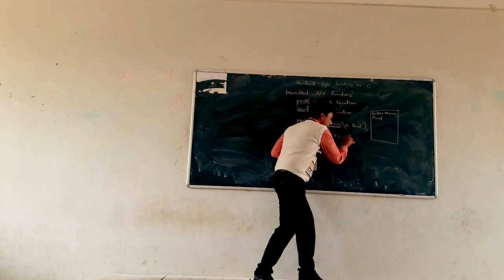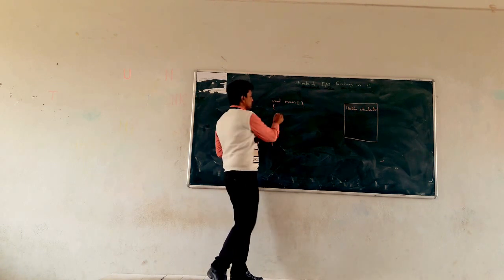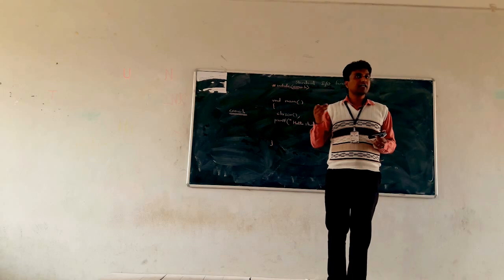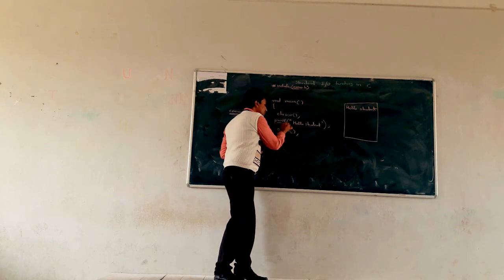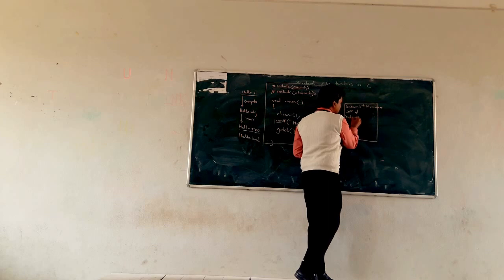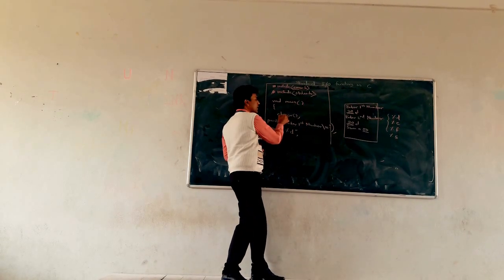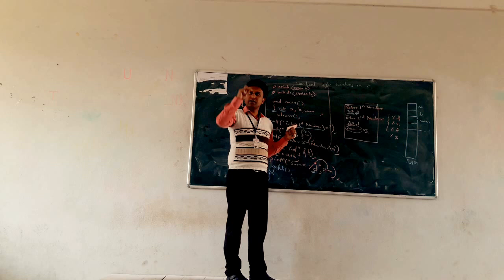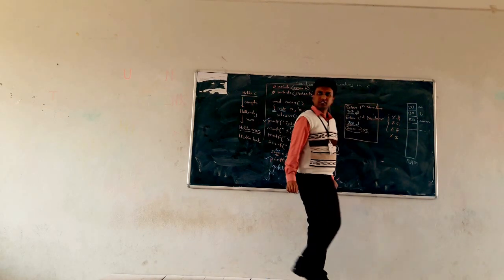Standard Formatted And Unformatted Input Output Functions New 7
Standard Formatted And Unformatted Input Output Functions